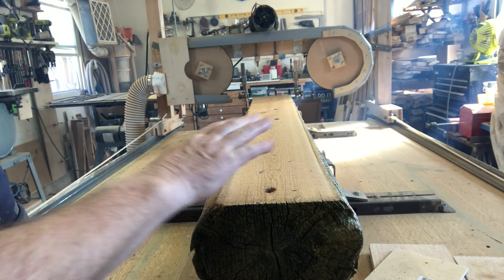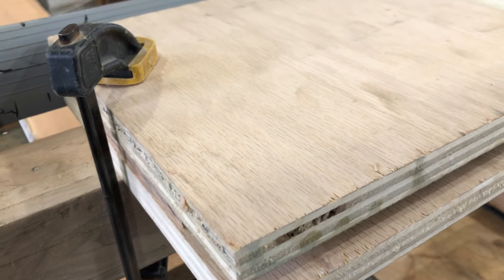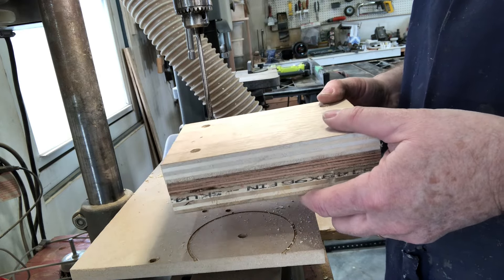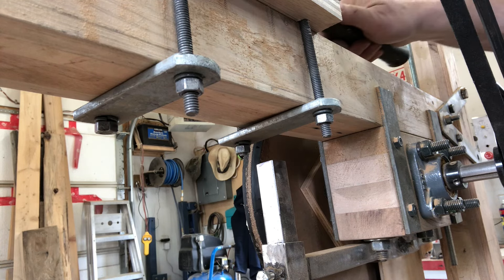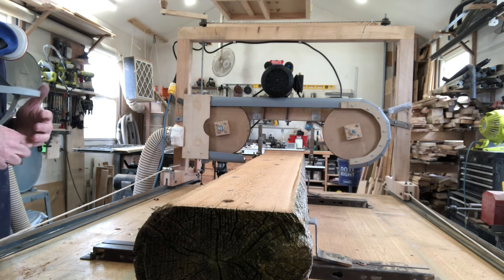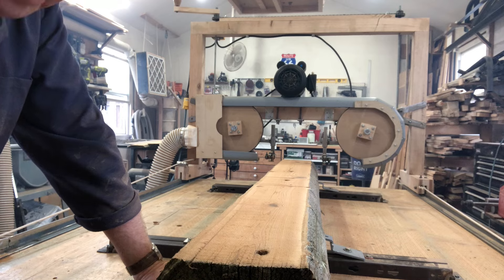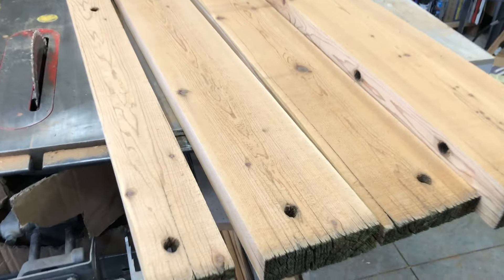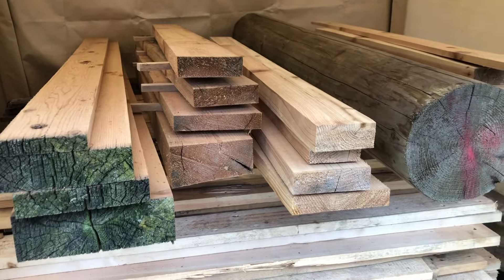Worktable Sawmill - And Then the Motor Failed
It seems I did not get the Choke on the Treadmill Motor soon enough! Or, maybe there was something else wrong because one of the brushes in the motor has been eaten to the nub. I plan to get some new brushes, and then do some more analysis on the motor (and all electronics).
In the meantime, I picked up a new (to me) 2hp induction motor from my local Surplus Store for $69 Canadian dollars. I had to modify the mounting mechanism to accommodate the new motor and install a new switch. Once powered on, WOW, the motor runs at twice the speed of the treadmill motor and has tons of power to get through the log currently on the mill.  I've been spoiled. The motor will stay on the Sawmill, and the treadmill motor (once repaired) will find a new home in the shop.